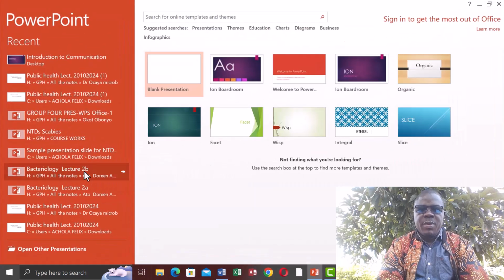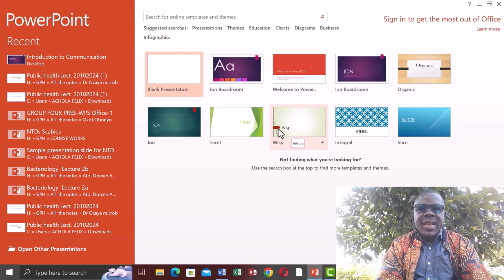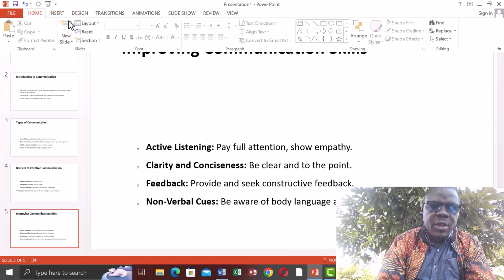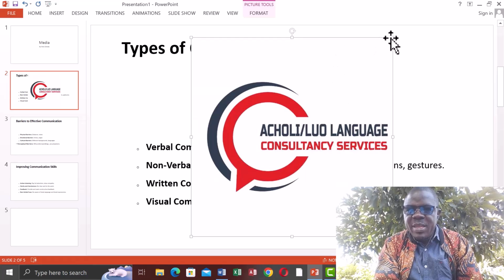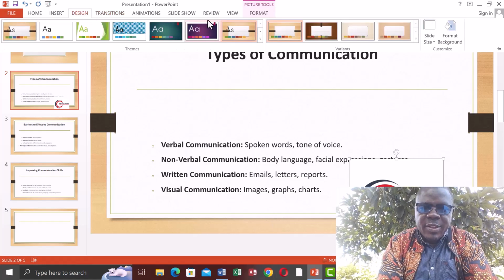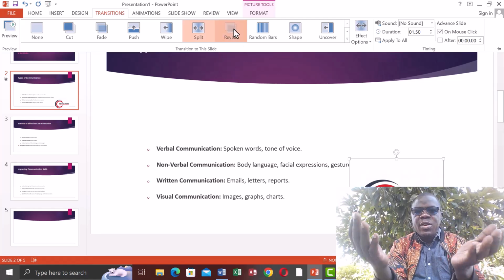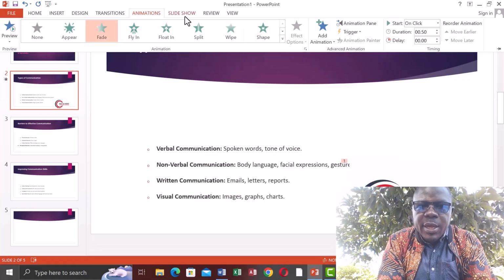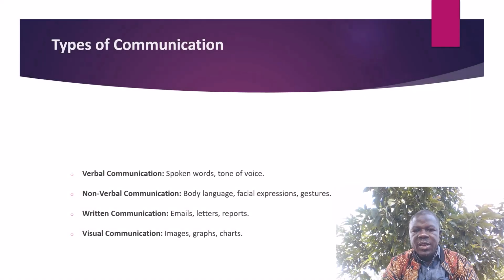Top 10 PowerPoint Tips & Tricks for Engaging Presentations”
In this YouTube tutorial, you’ll discover how to elevate your PowerPoint presentation skills to a professional level. Whether you’re a beginner or looking to refine your techniques, this video covers essential tips and tricks to create engaging and visually stunning presentations. From mastering the basics to exploring advanced features, you’ll learn how to captivate your audience and deliver impactful presentations with confidence. Perfect for anyone aiming to enhance their presentation game and impress viewers with polished, effective slides.